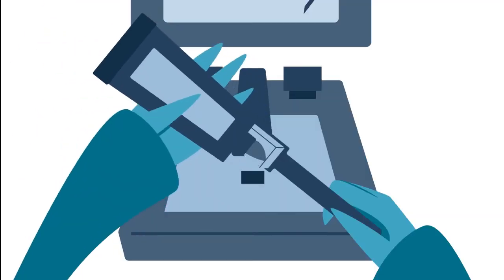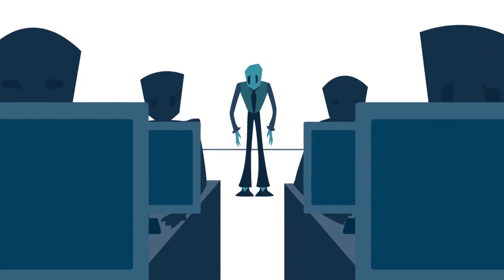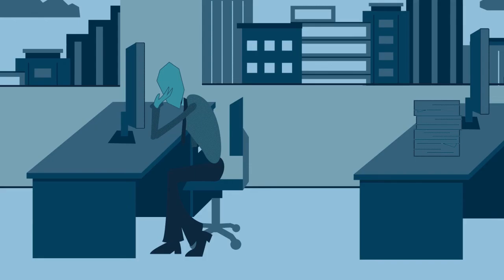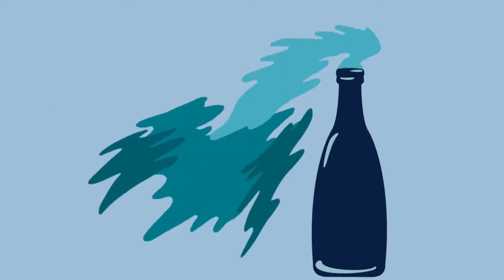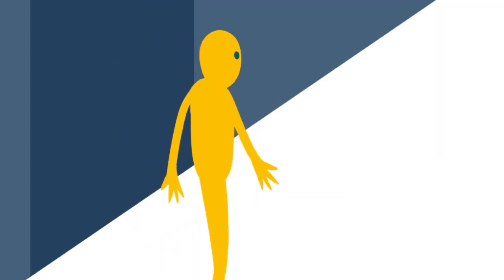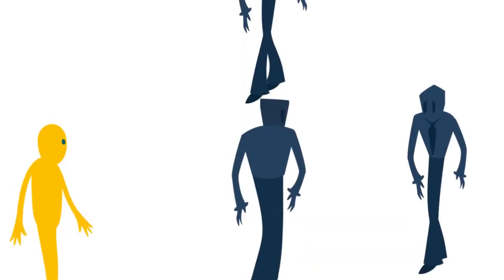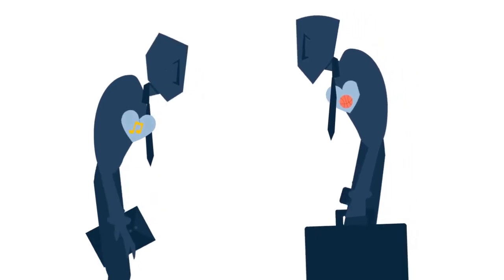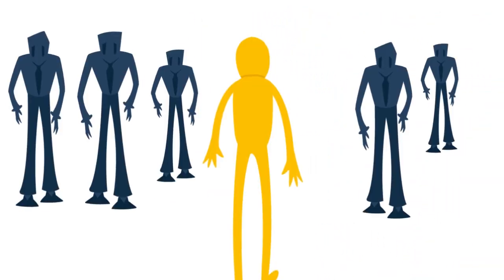Jim Croce - Time in a bottle (Fan made animated music video)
We made this animation as a proyect for collage. Still can´t believe that it´s finally completed!